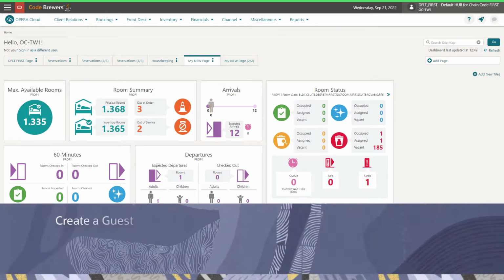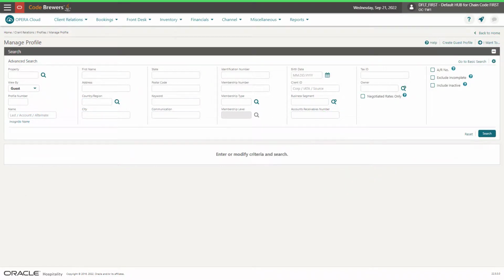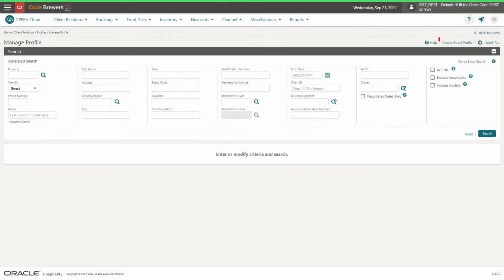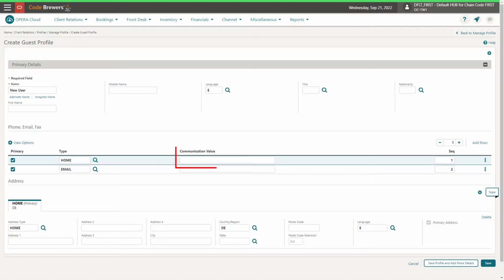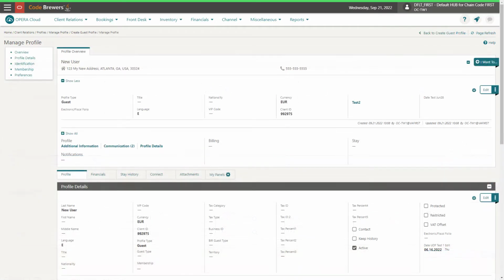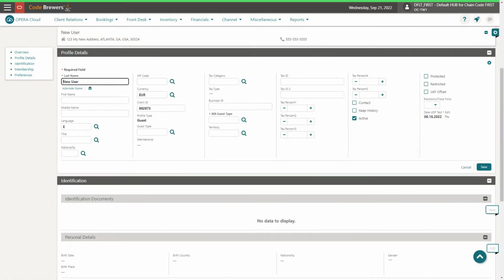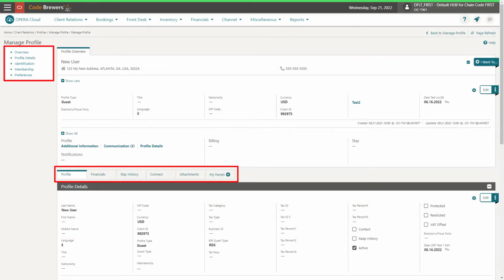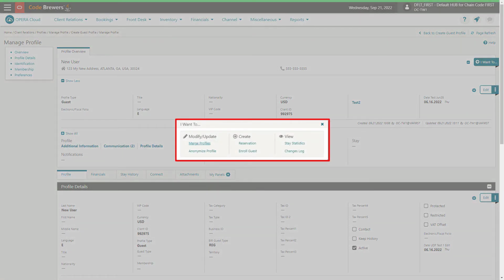Hospitality Documentation–OPERA Cloud: Create a Guest Profile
In this video, you will learn how to create a guest profile.
This video is part of the Oracle Hospitality OPERA Cloud Documentation Video series, developed by the Oracle Hospitality Documentation team to demonstrate and enhance your experience with the OPERA Cloud application.
You can find the Oracle Hospitality Product Documentation, at the following URL then click the Hotels tab to find your OPERA Cloud Services release.
To improve the video quality, you can click the gear icon to set the quality to 1080p/720p HD.
Oracle disclaims any warranties or representations as to the accuracy or completeness of this recording, demonstration, and/or written materials (the "Materials"). The Materials are provided "as is" without any warranty of any kind, either express or implied, including without limitation warranties or merchantability, fitness for a particular purpose, and non-infringement.